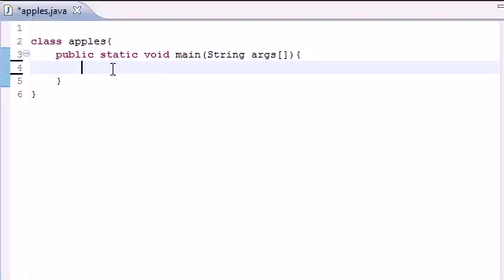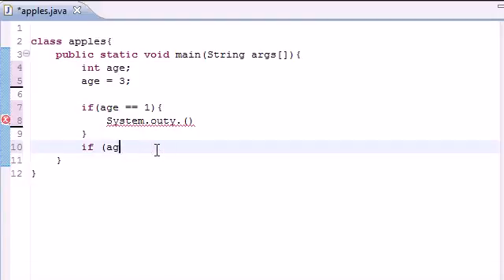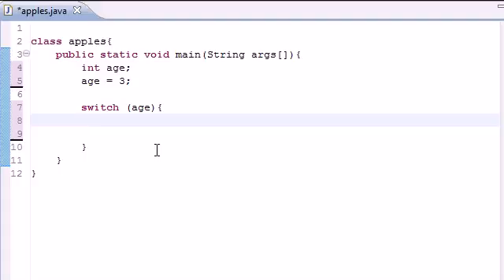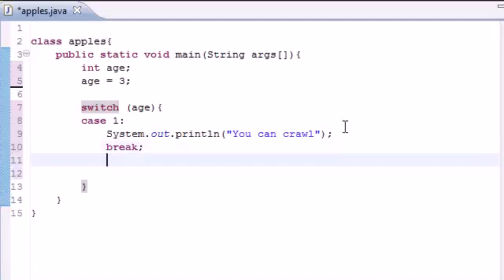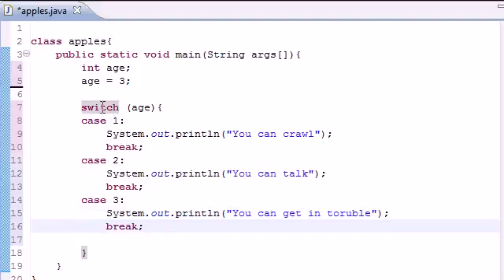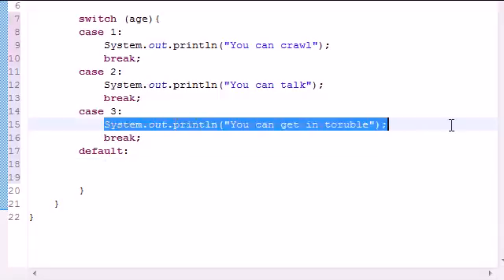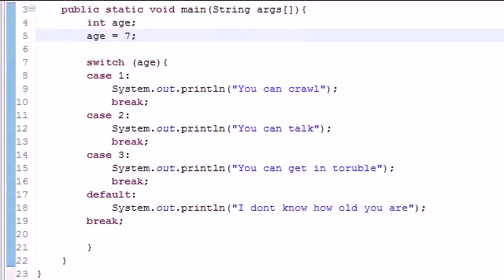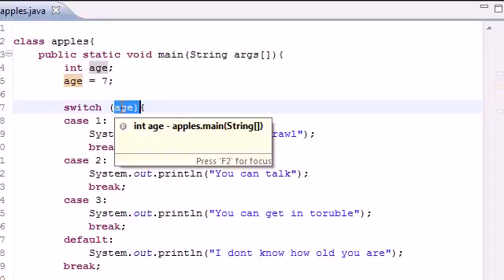Java Programming Tutorial 12 Switch Statement YouTube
Switch Statment